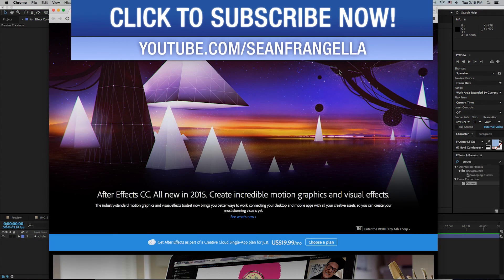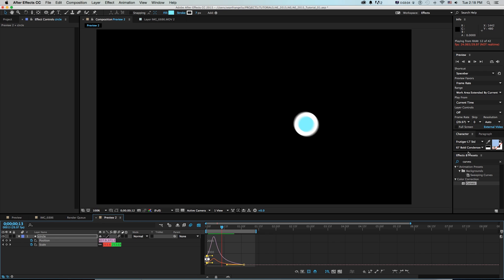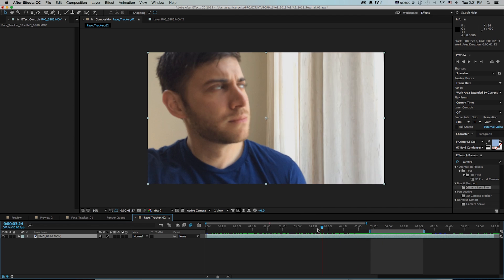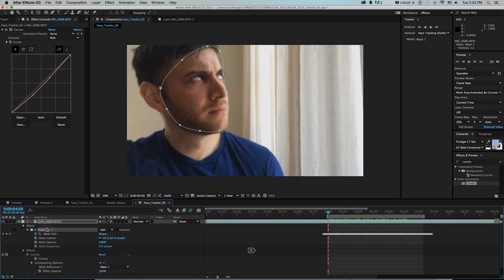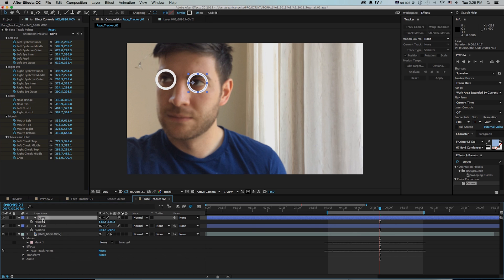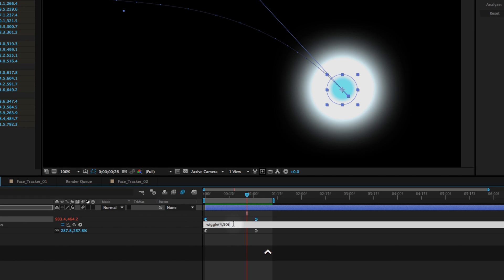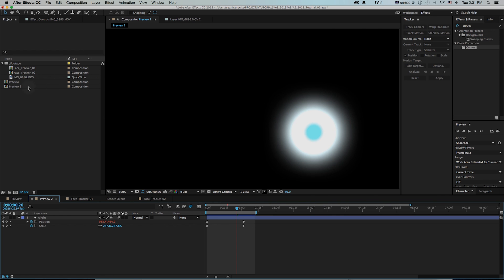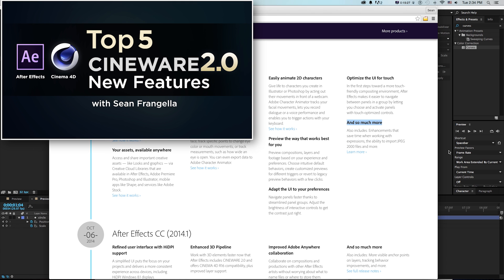After Effects CC 2015 - Top 5 New Features Tutorial - Sean Frangella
In this Adobe After Effects CC 2015 tutorial, I go over my top 5 updates to AE Creative Cloud 2015. This includes uninterrupted playback, face tracking with the 2015 After Effects face tracker, UI updates to After Effects 2015, as well as other top tips. I also cover Expressions updates to After Effects CC 2015.

Did you like this After Effects Creative Cloud tutorial?